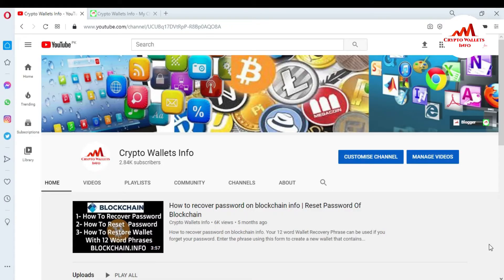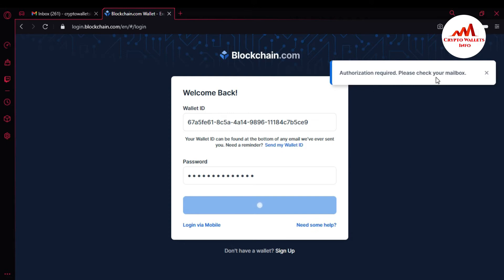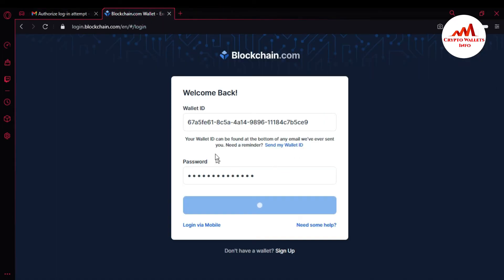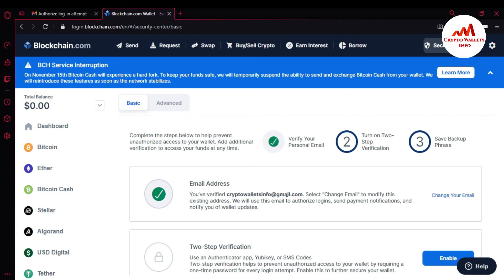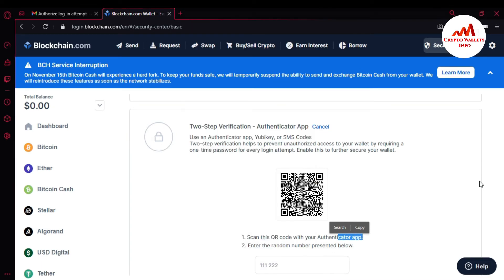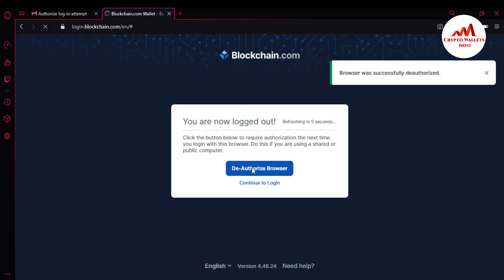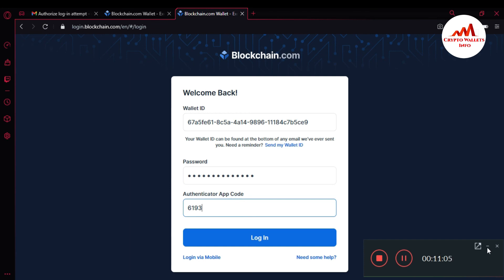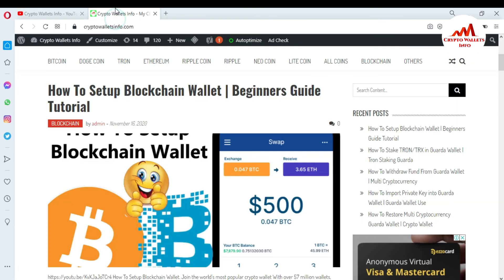How To Enable 2-Step Verification (2FA) – Blockchain | BTC Tutorial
How To Enable 2-Step Verification (2FA) – Blockchain. 2-Step Verification (commonly known as two-factor authentication, or 2FA) acts as an extra layer of security for your wallet. When logging in you will need both the wallet password plus a one-time passcode (OTP) generated by your chosen method of 2FA: Google Authenticator, Yubikey, or SMS codes.

Go to your wallet’s Security Center to set up 2FA. Under the Two-Step Verification section, click Enable and choose which option you want to set up.

Authenticator App

We recommend Google Authenticator for most users. It doesn’t require an internet connection or phone service to use, and is more secure than SMS due to being offline and local to your device.

Download the free application from the App Store or Google Play store.
Under Enable, choose Authenticator App.
You will be presented with a QR code to scan with your Google Authenticator app.
For those on Android devices: Open Google Authenticator on your device, click the 3 dots in the upper right corner and select Add an account, and Scan a barcode.
For those on iOS devices: Open Google Authenticator on your device, click on the + symbol in the upper right, then click Scan barcode.
Scan the QR code with your mobile device. Once this is complete, you'll now see your Wallet ID listed in your app with 6 numbers that change randomly every 30 seconds. This is your 2FA code that you will use for logging in.
Enter the code and press Verify Code.

[BITCOIN]  1P9e3aFqVSzFczpTpYQuuWYAuvFcmzjcSo
[LITECOIN]  LViXEZrLQUi1T1eAtPh6vWzDf4QVhJsiqs
[DOGECOIN] D8vkFq5cDjPiKYGLAKYKvmNZH2AxAmVLok
[TRON] TMiajBAfpvaQ9YUTiv5GnNQ5dzBd2EQ1QQ
[ETH] 0xafbc06b6cc58780bc166ad426cb536c75a76cf3a

How To Restore Wallet Of Monero Coin. Step by step video to restore your monero address from Seed. Keep Restore from seed selected, give your wallet a name & storage location, and complete the Enter your 25 (or 24) word mnemonic seed. Optionaly, specify a Restore height (optional) to avoid scanning of oldest blocks. Then click the Right arrow.